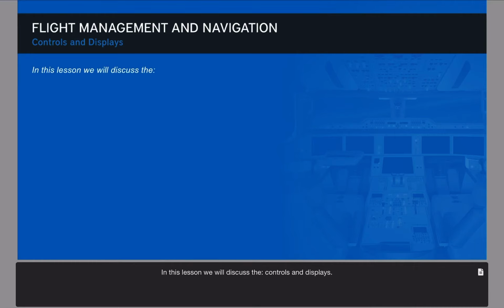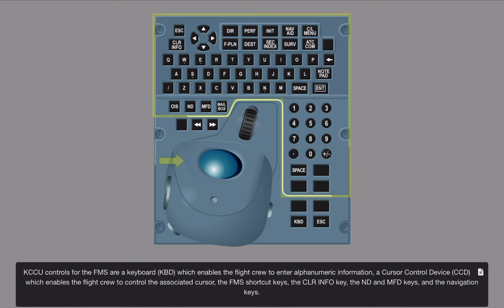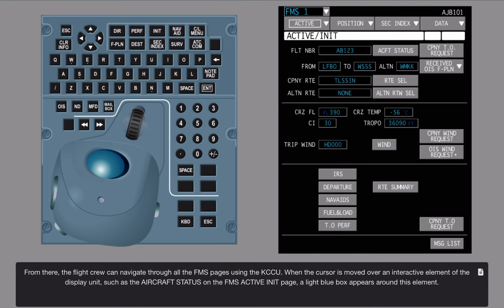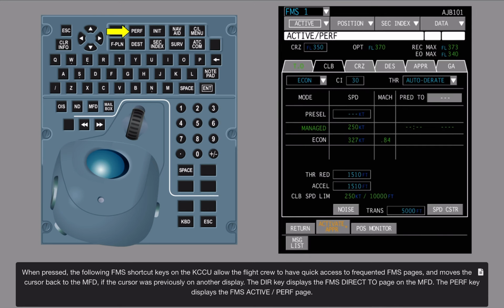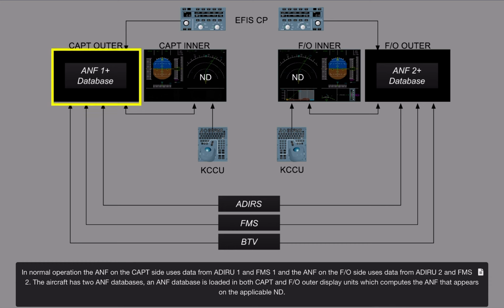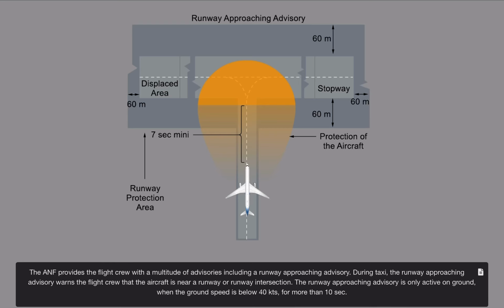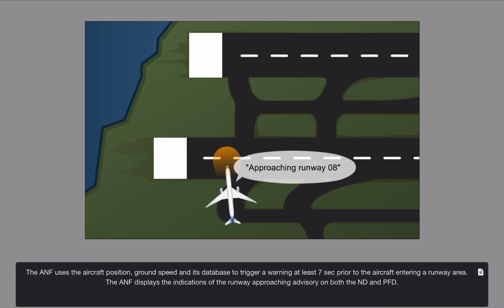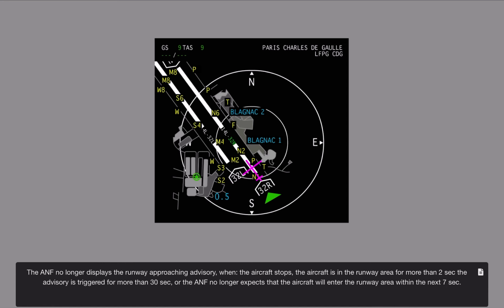May 23, 2023